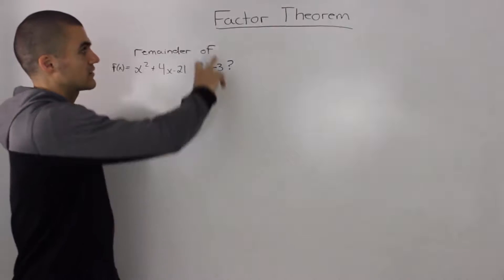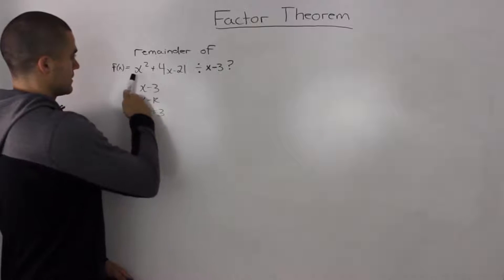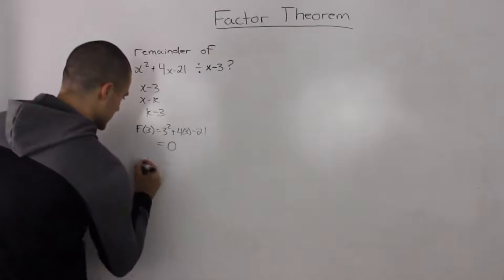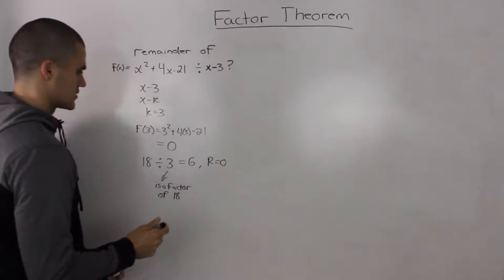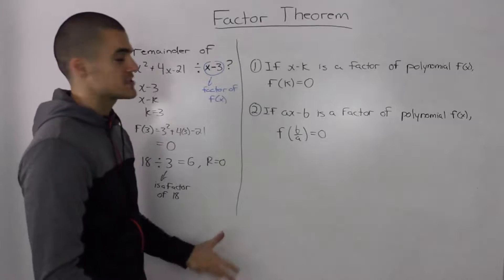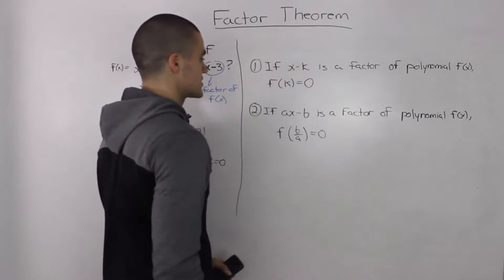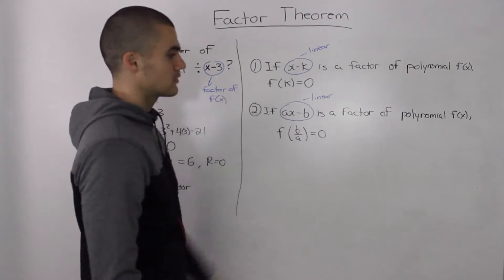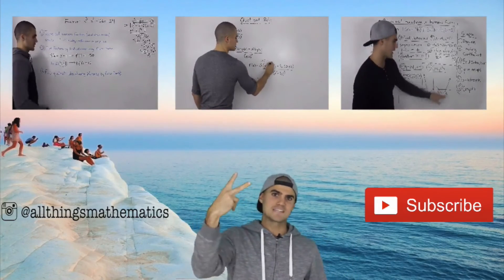MHF4U (3.6) - factor theorem of polynomials